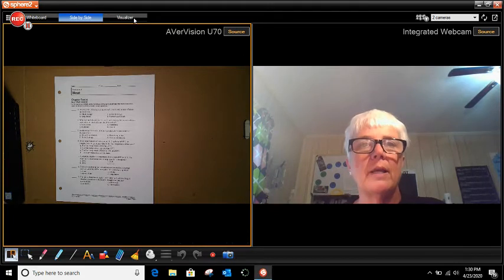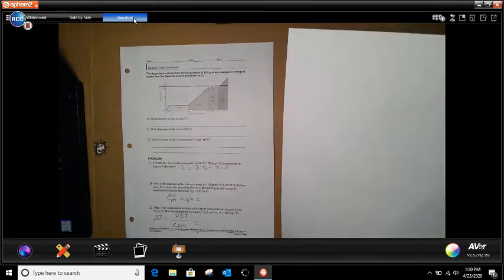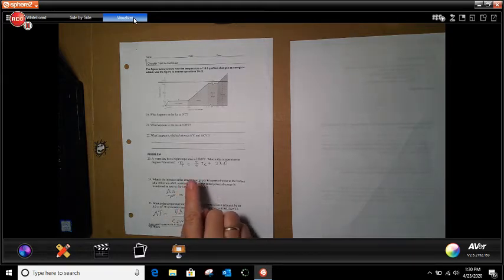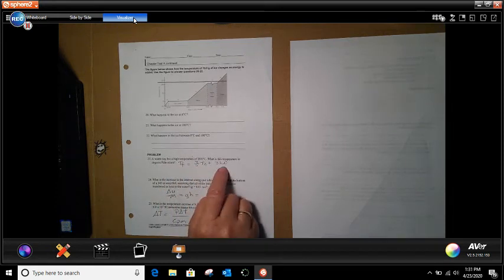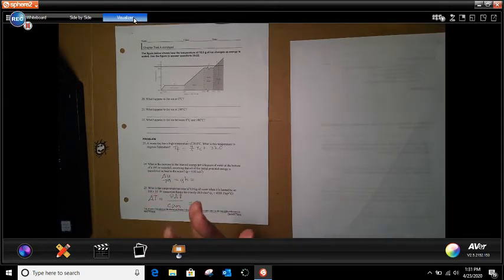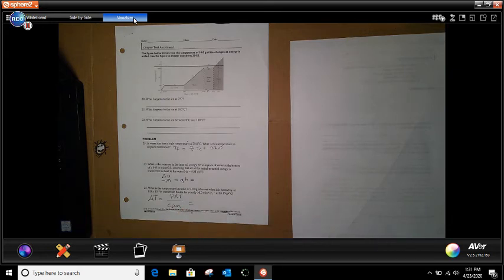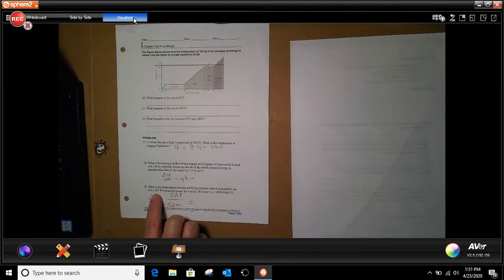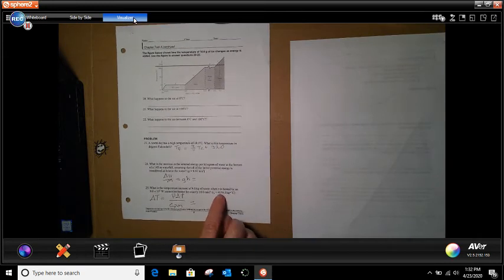honors physics test 9 heat